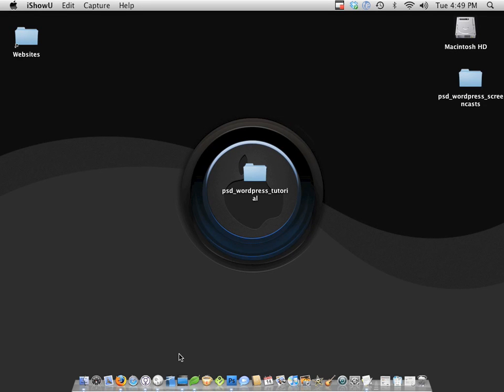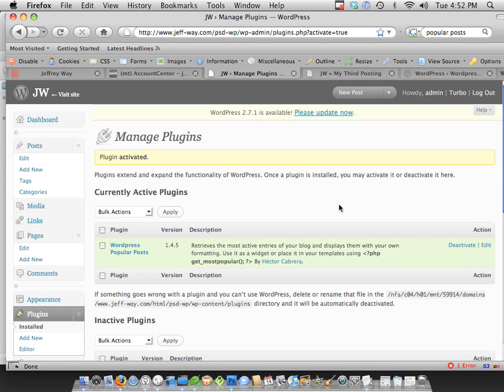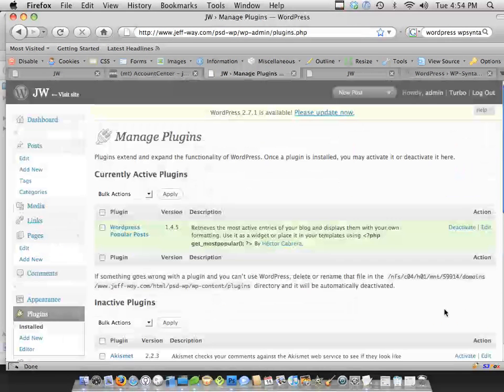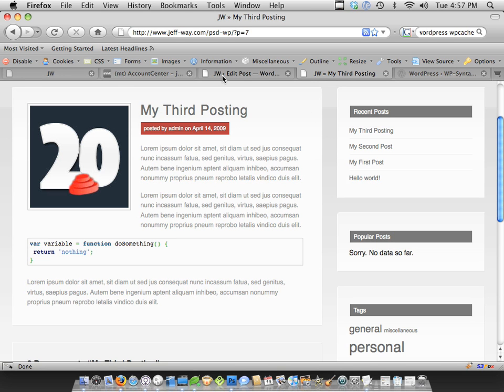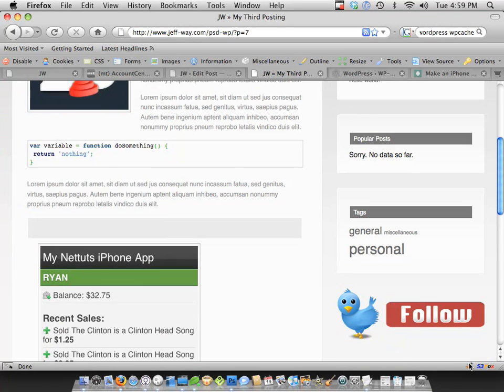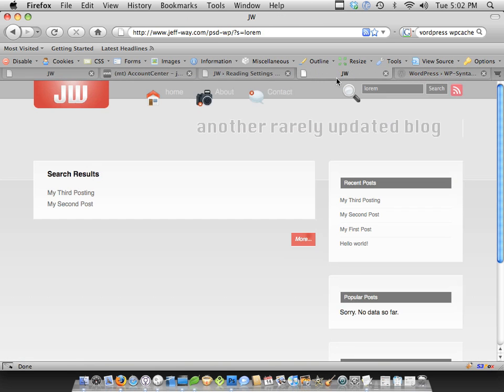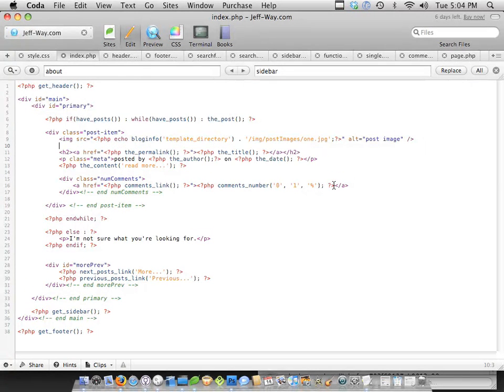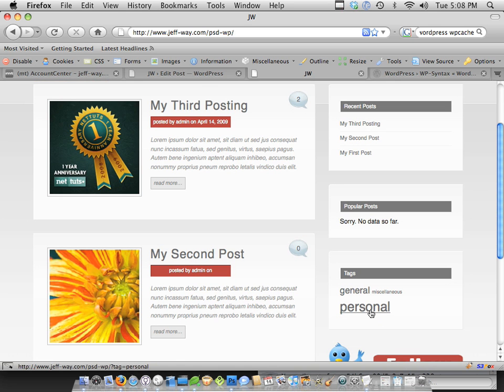wordpress tutorial for beginners - Finishing Up